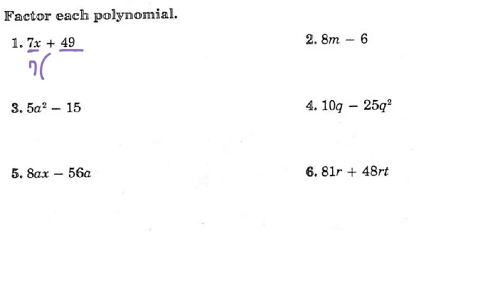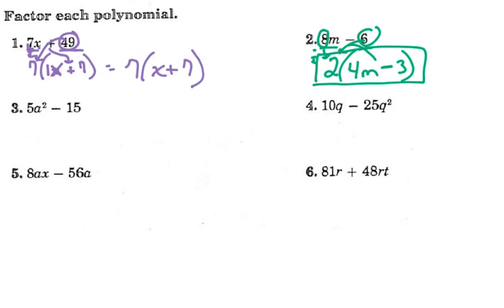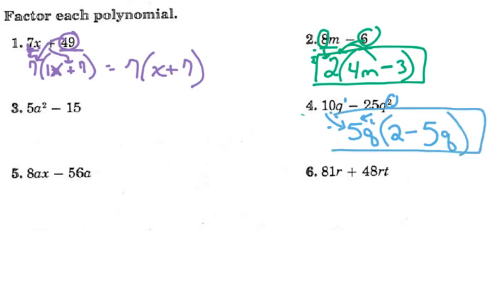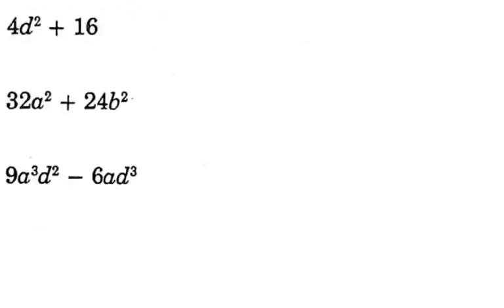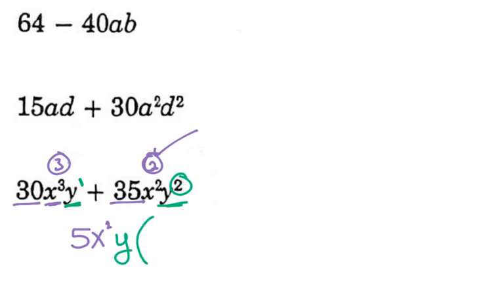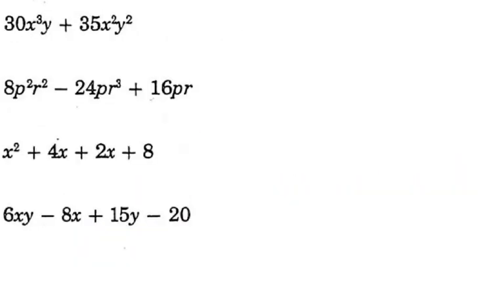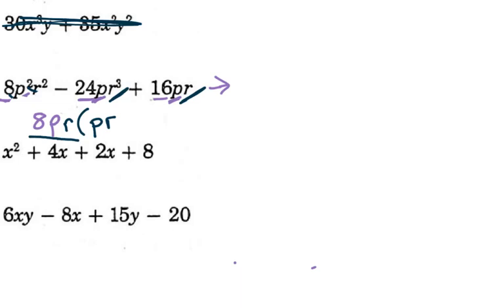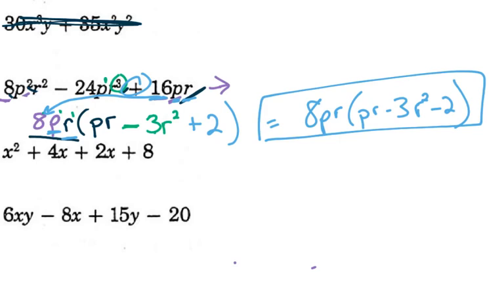Finding the GCF of Trinomials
Introduction to finding the GCF